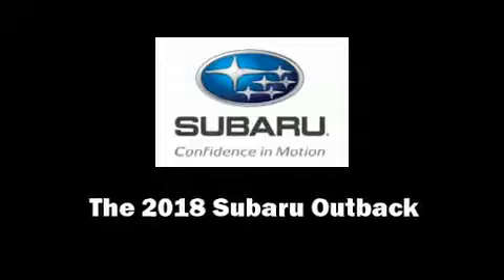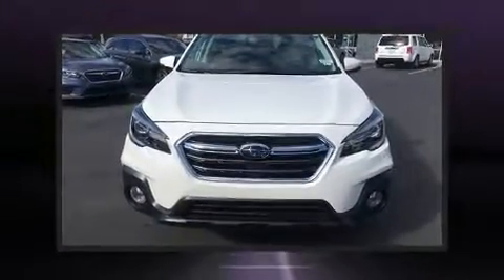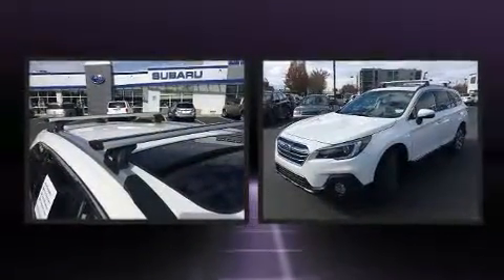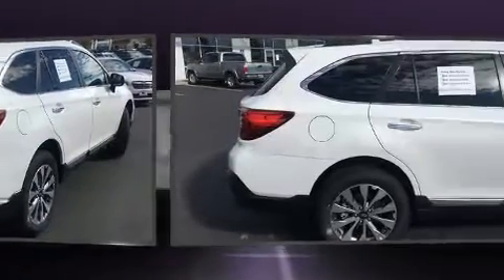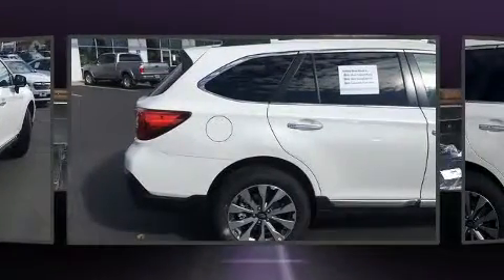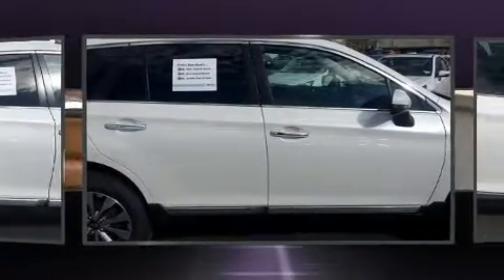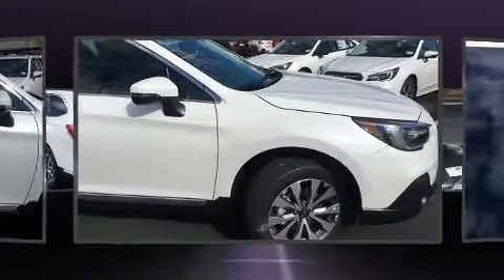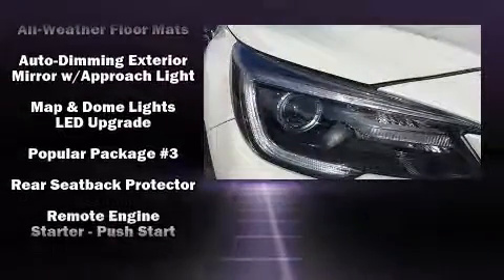2018 Subaru Outback 3.6R Touring with Starlink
Come test drive this 2018 Subaru Outback. It features an automatic transmission, all-wheel drive, and a refined 6 cylinder engine. It includes leather upholstery, adjustable headrests in all seating positions, power front seats, a built-in garage door transmitter, heated front and rear seats, lane departure warning, cruise control, and a split folding rear seat. For drivers who enjoy the natural environment, a power moon roof allows an infusion of fresh air. Premium sound drives 12 speakers, providing you and your passengers a sensational audio experience. Subaru ensures the safety and security of its passengers with equipment such as: head curtain airbags, front side impact airbags, traction control, anti-whiplash front head restraints, a security system, an emergency communication system, and 4 wheel disc brakes with ABS. Brake assist technology provides extra pressure when applying the brakes. We have a skilled and knowledgeable sales staff with many years of experience satisfying our customers needs. We'd be happy to answer any questions that you may have. Please don't hesitate to give us a call.